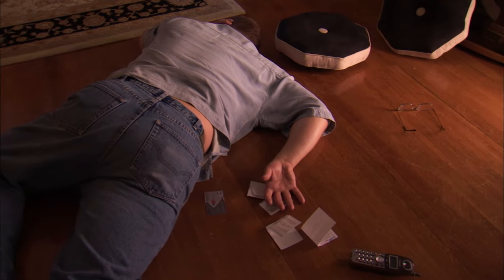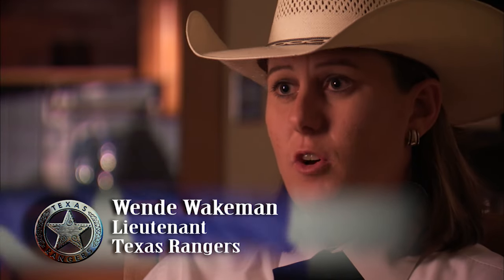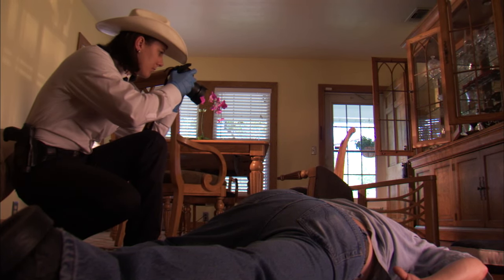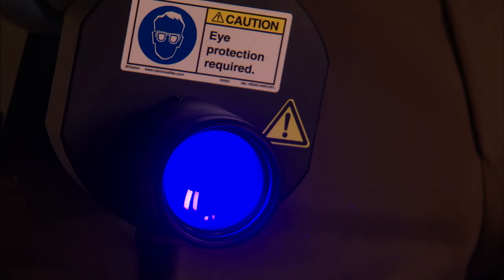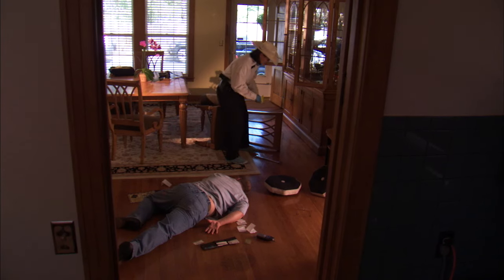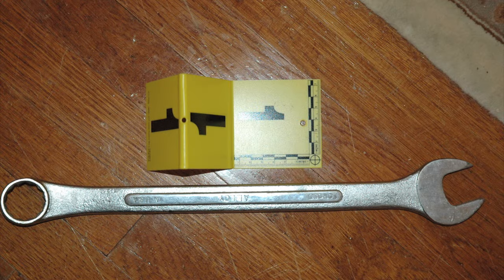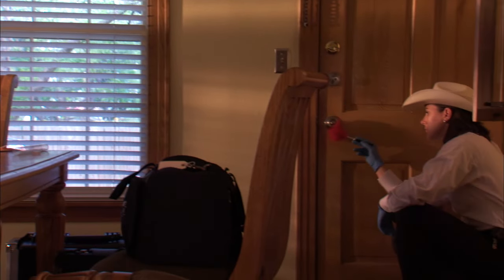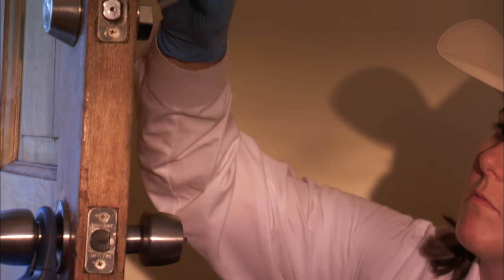Crime Scene Investigation (CSI) Techniques